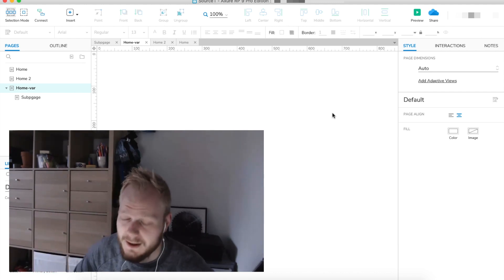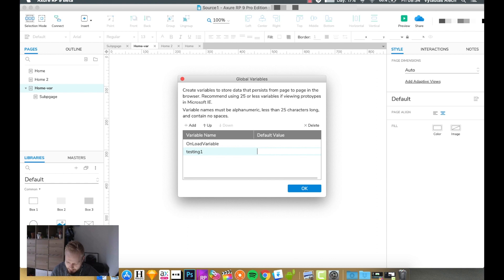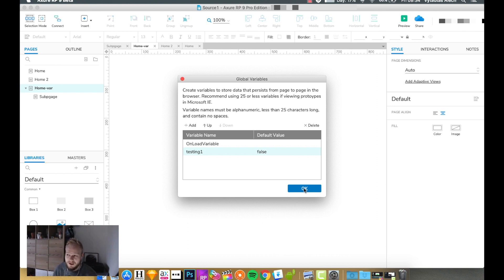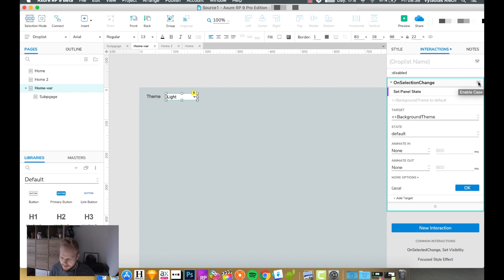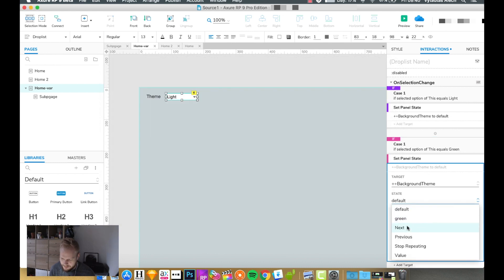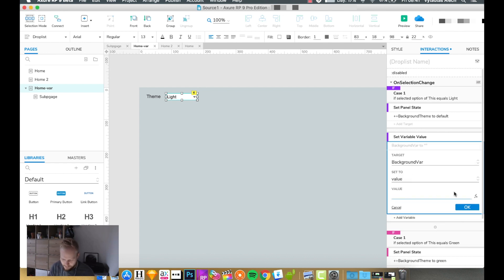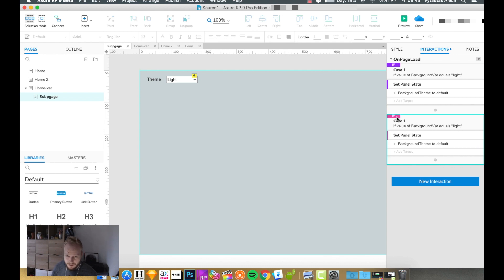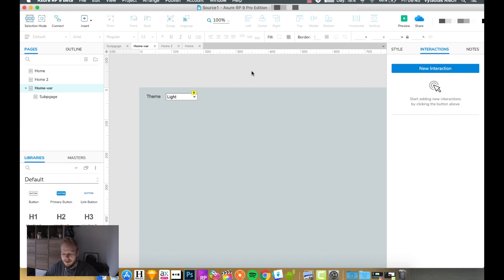Change Theme or Content Across Pages with Variables | Axure RP: Noob to Master Ep20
Session #20: Using variables to make UI changes across pages.

In this session I'll show you how to start using variables in order to do any of the following: allow users to switch the prototype theme, pass information from page to page, change content across all prototype pages etc. - Application is infinite.